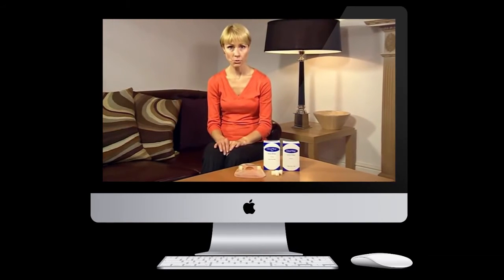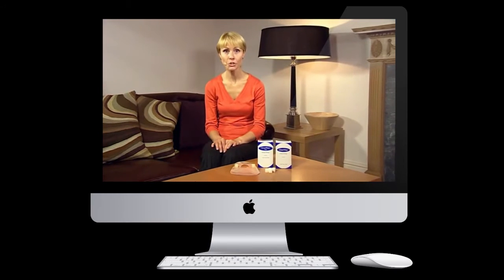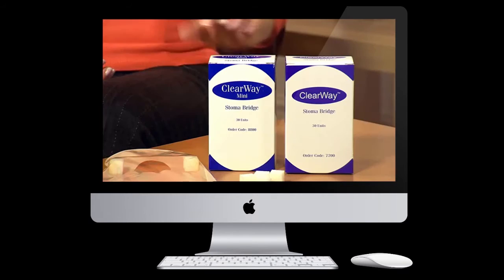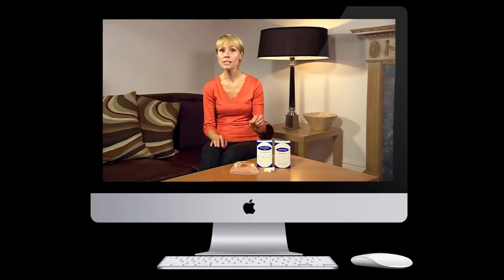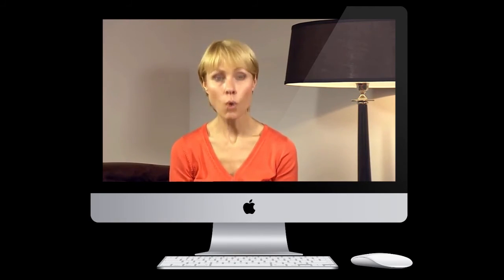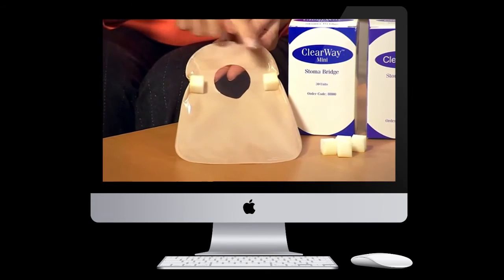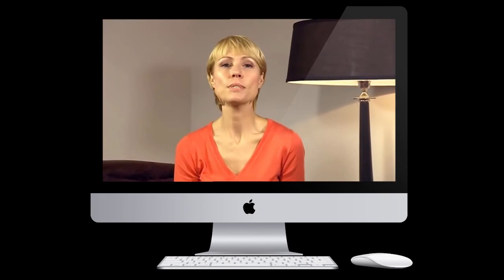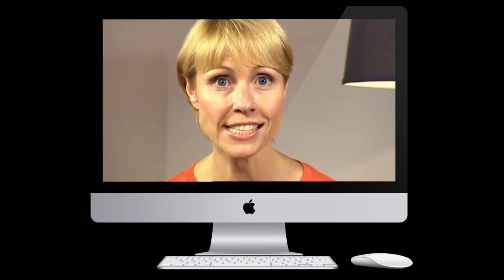Clearway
Clearway is a unique stoma bridge, designed to be used inside pouches, providing a solution to the problem of pancaking.